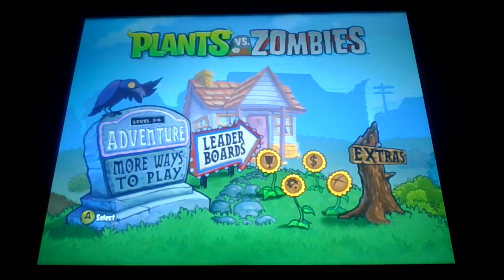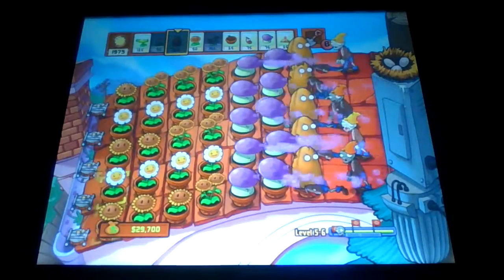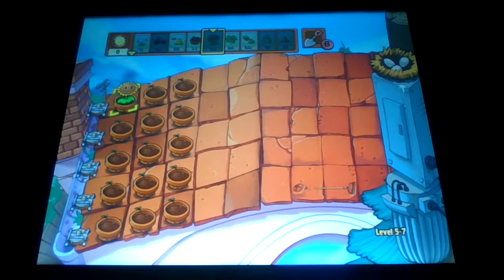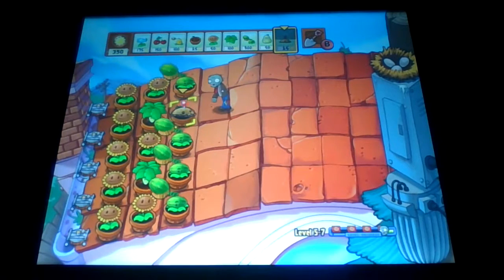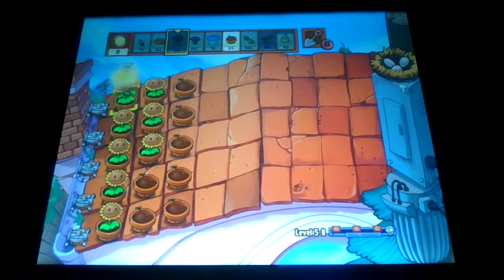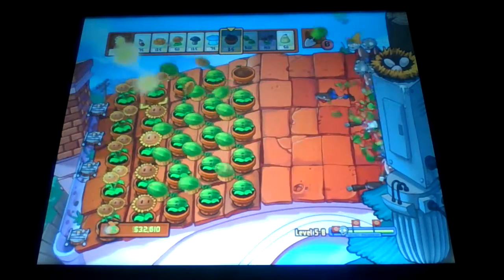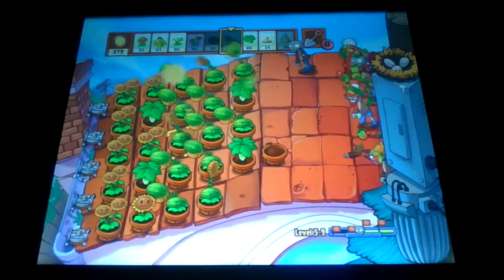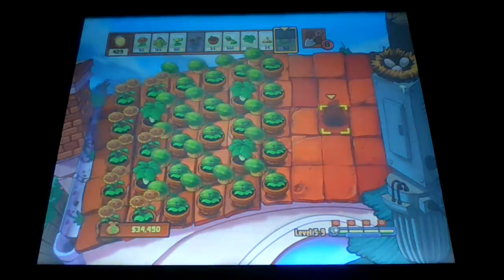Lets play plants vs zombies episode # 22 Raturn of the gargantuars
This is episode # 22 of my pvz walkthrough in this episode we did roof levels 6-9 in adventure mode round 2 & the levels were getting hard